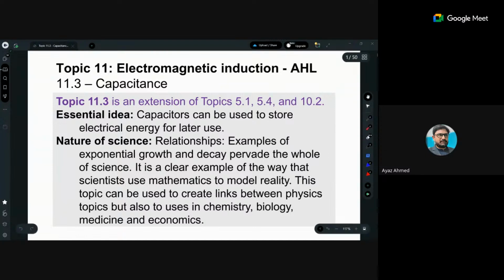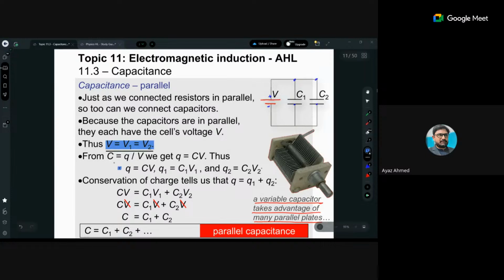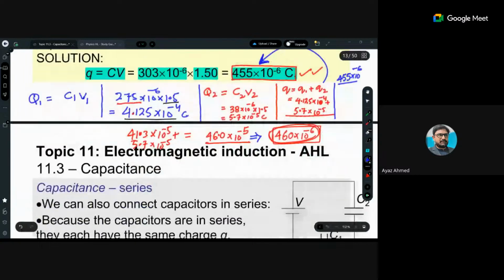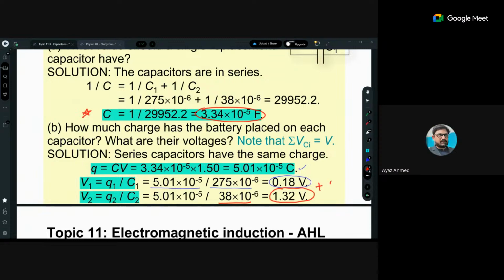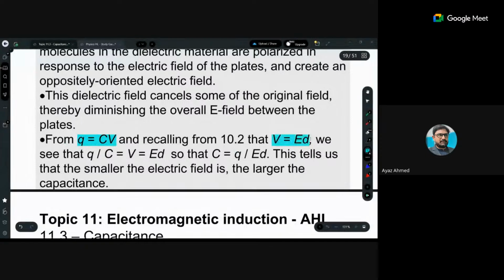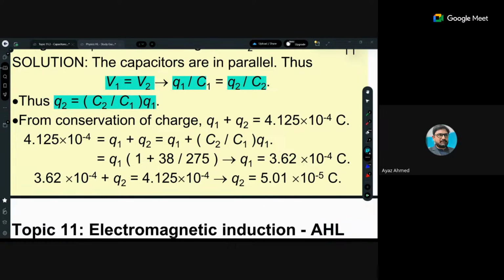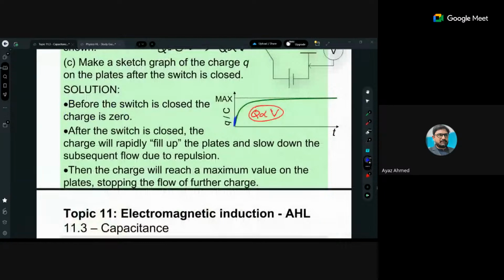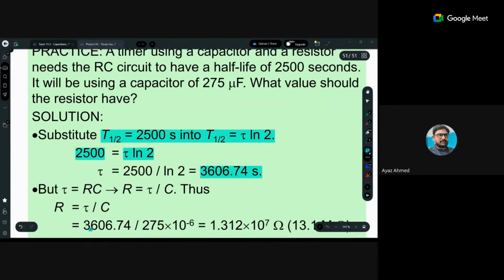IB PHYSICS AHL Topic 11: Electromagnetic induction - AHL 11.3 CAPACITANCE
TITLE: IB PHYSICS AHL 11.3 CAPACITANCE
Topic 11: Electromagnetic induction - AHL
Understandings of
• Capacitance
• Dielectric materials
• Capacitors in series and parallel
• Resistor-capacitor (RC) series circuits
• Time constant